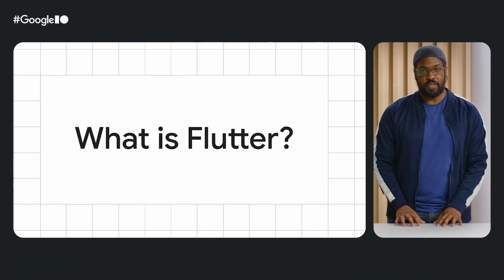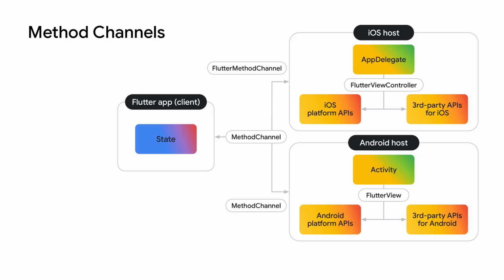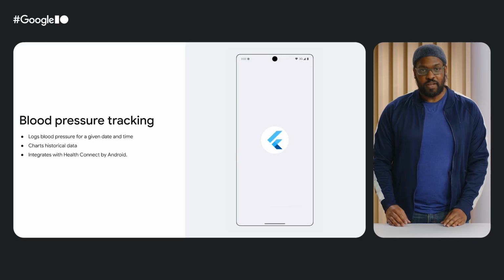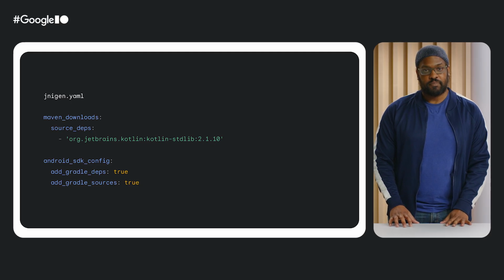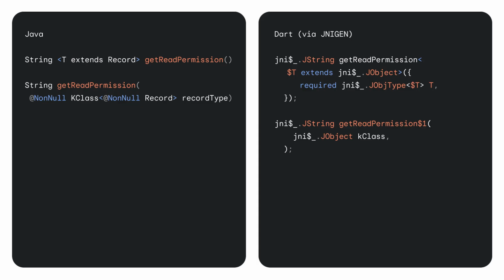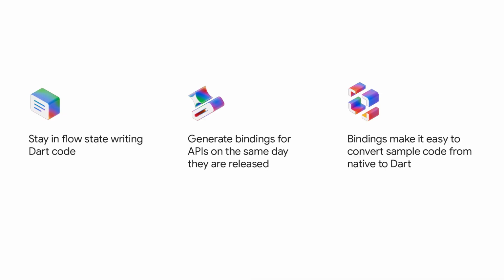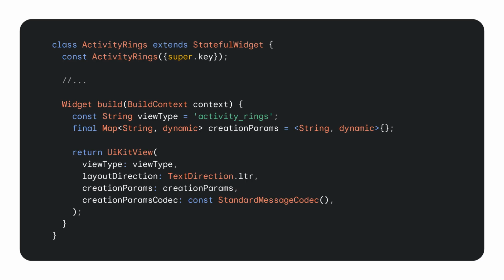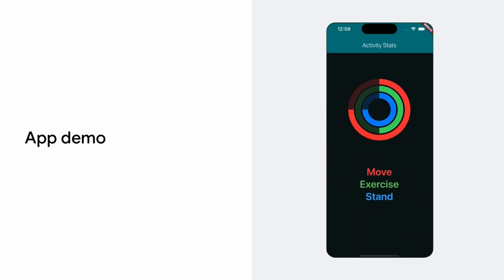How Flutter makes the most of your platforms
Learn how to build a Flutter app that interacts with native APIs and uses platform-specific UI components, so that it feels and looks at home on Android and iOS.

Speaker: James Williams

Products Mentioned: Android, Flutter